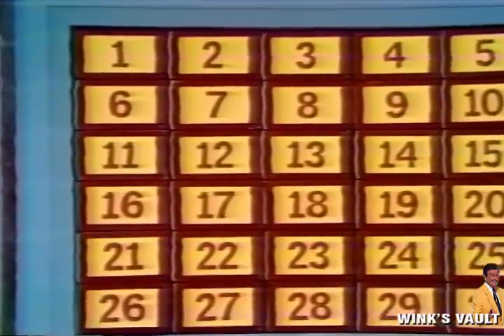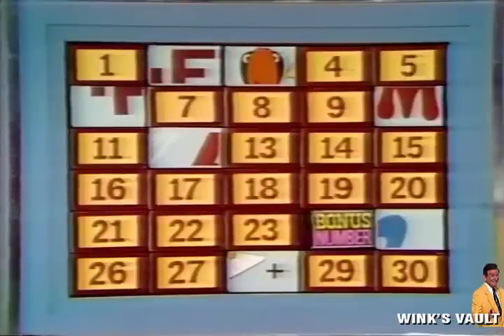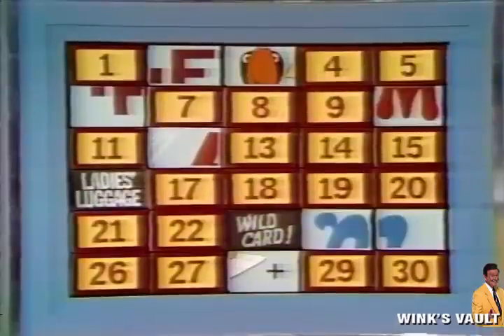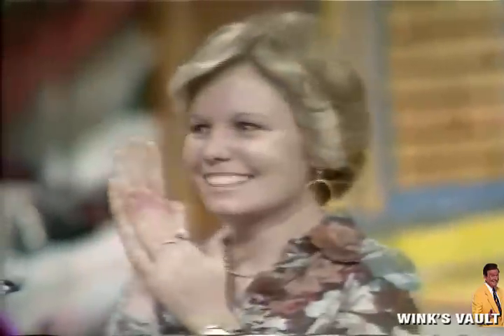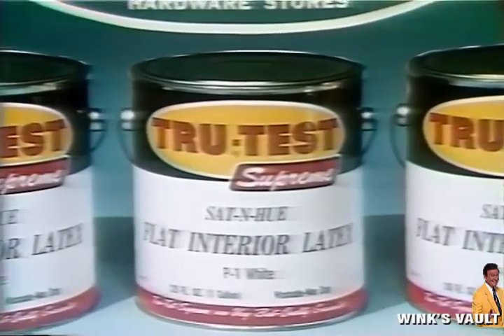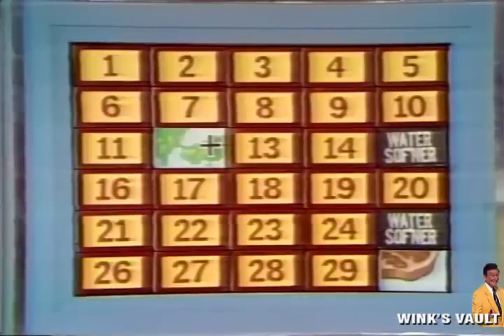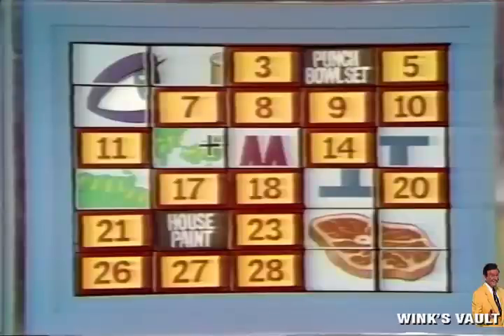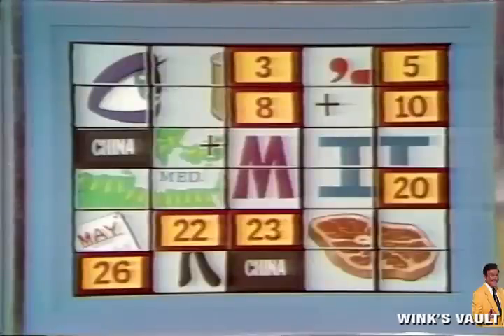Concentration Episode #572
Here is episode #572 of "Concentration" hosted Jack Narz.  I hope you all enjoy this special "hidden Easter egg"! - The Winker